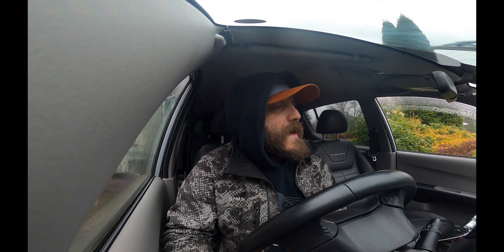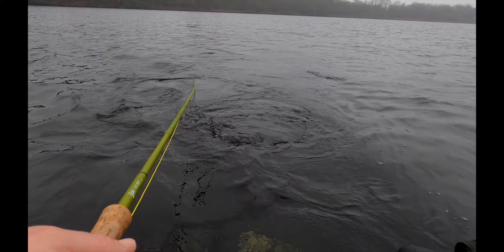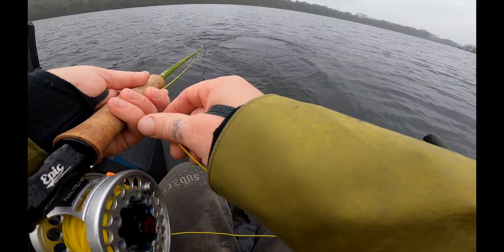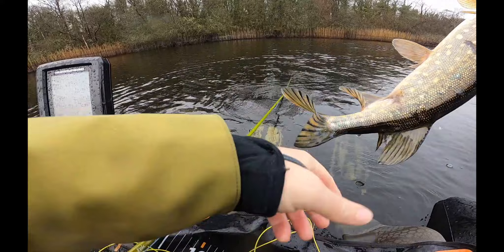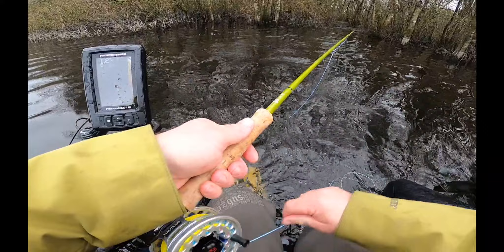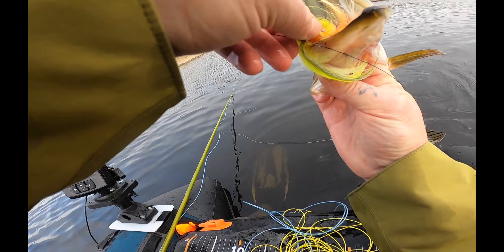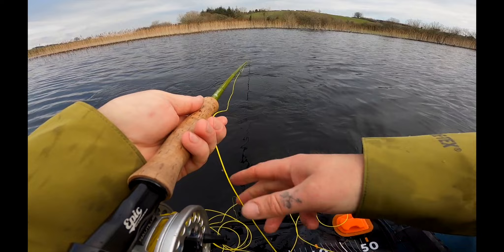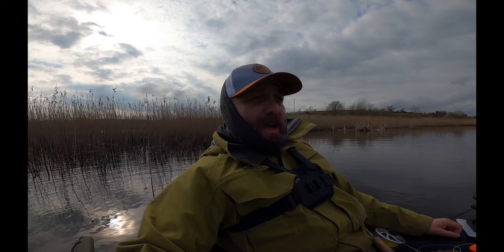Vlog #13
With the global pandemic, the lodge has no clients this year.To keep in touch with friends ,family and clients i decided to make this series of vlogs.Fish or no fish, good and bad days.I film my outings as they are. Keep safe every one!